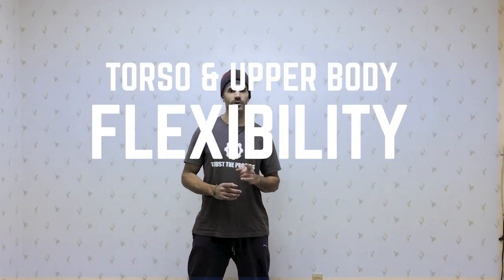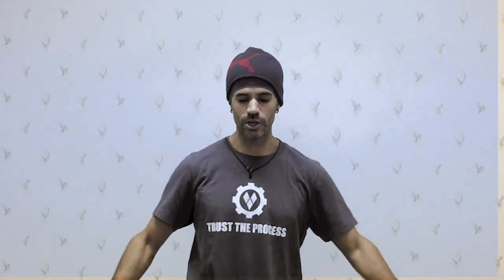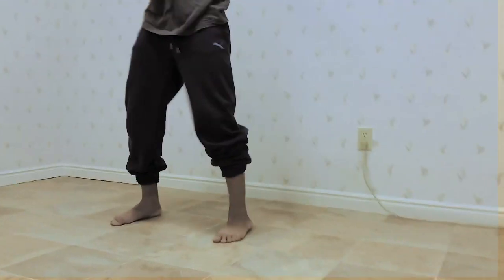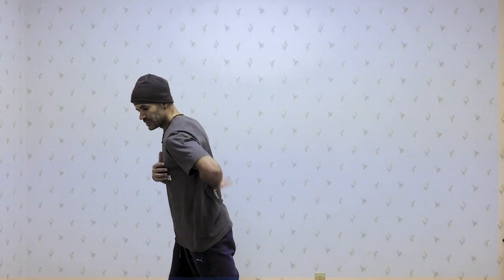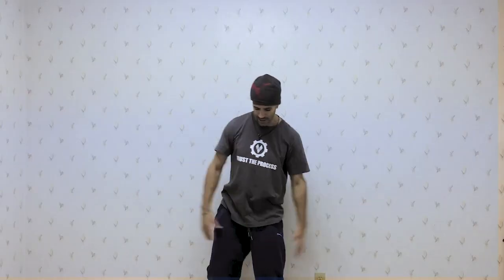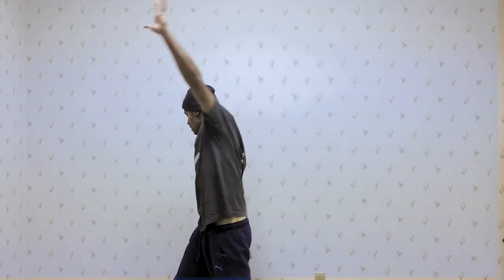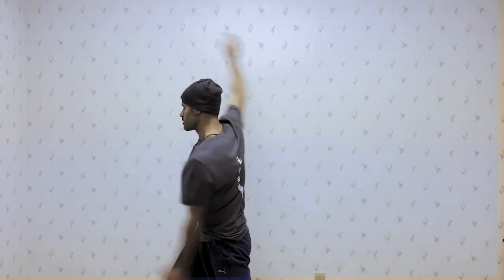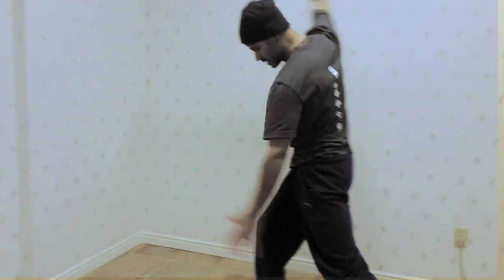THORACIC & SHOULDER FLEXIBILITY | Increase flexibility through coordination using wu long pan da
Here is a tutorial on wu long panda. It’s an excellent drill for thoracic flexibility, shoulder flexibility, and upper body flexibility in general. Two tips before you begin: keep the arms relaxed, and make sure you rotate your body.

It is important you generate torque by keeping the feet planted.

Wu long pan da is an extremely effective movement to learn to increase hip speed and hip power, improve your rotational power and rotational mobility, and strengthening the core area while increasing core flexibility.

Watch the video to see how Coach Darren breaks down the movement. Change the speed, emphasis, sync your breathing, keep your arms connected, keep your torso rotating, keep the ribs relaxed. There are a lot of cues and tips to learn, but one you learn the movement properly, this is one of the best full-body movements for improving balance, coordination, and flexibility in athletes.

0:00 Introduction
0:31 FIRST, SOME TIPS
2:38 NEXT, THE BASICS
4:59 NOW, THE SLAP
6:32 FINALLY, SYNC YOUR BREATHING